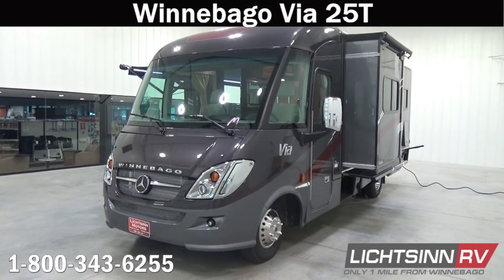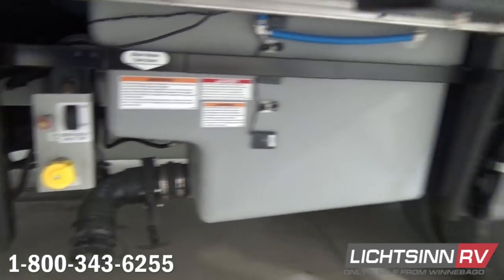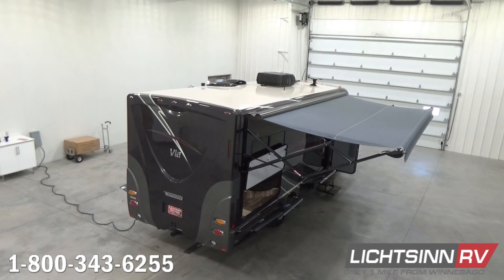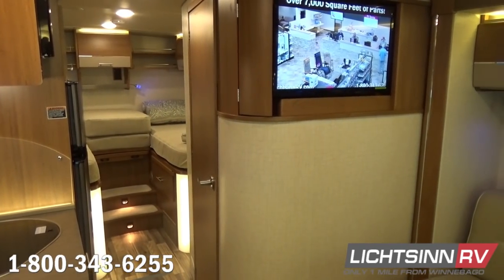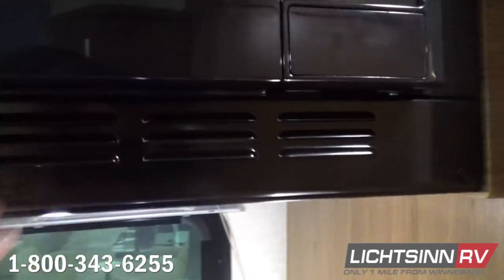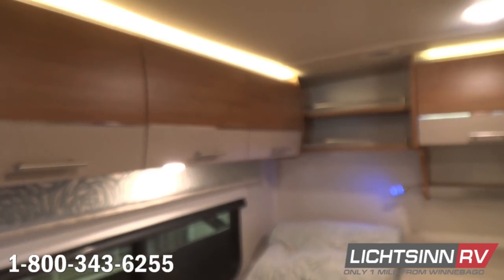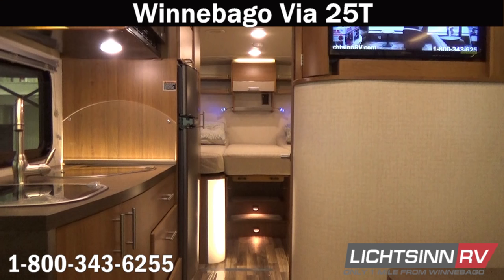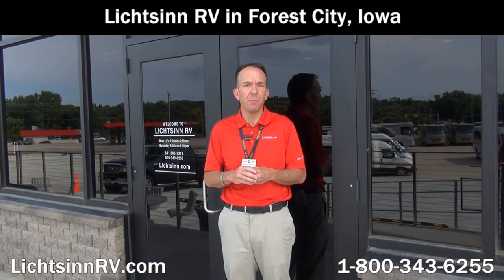Lichtsinn.com - Winnebago Via 25T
With a bold new look for 2017 and impressive fuel economy, the surprisingly large livability of the Winnebago Via puts this segment in a class of its own. With Mercedes Benz Sprinter mobility, incredible fuel economy at 15 to 17 mpg highway, a host of standard features, and Winnebago Industries’ legendary construction quality, the Via and Reyo provide a contemporary alternative to the Class A diesel coach. The 25T features dual rear twin beds that can convert to a king with Winnebago’s flex bed system!

Includes the tried and true Mercedes Benz powertrain estimated to achieve 15 to 17 mpg highway:

1.  Mercedes Benz 3.0 litre turbo charged diesel powertrain
2.  325 lb. ft. of torque or power
3.  188 horsepower
4.  Five speed automatic transmission with Tip Shift technology that allows for grade braking capability.

Includes the following factory installed options:

1.  Deluxe Feature Package

       a.  Chrome Chassis Exhaust Tips

       b.  Chrome Door Handles

       c.  Chrome Mirror Heads

       d.  Stainless Steel Exterior Trim

       e.  Upgraded Assist Handle

2.  Deluxe Sleep System
3.  Stormy Gray Full Body Paint with the Enhanced Chrome Package
4.  Driver’s Door
5.  Front Invisible Protective Mask
6.  Zamp 100 watt solar system, expandable to 450 watts
7.  CumminsOnan 3,200 Watt Quiet Diesel generator

1.  92 cubic feet of basement and exterior storage
2.  26.4 gallon fuel capacity
3.  13 gallon LP capacity
4.  6 gallon LP and electric water heater capacity
5.  30 amp electrical service
6.  14,800 BTU air conditioning system
7.  16 foot powered awning
8.  Dual group 24 RV batteries